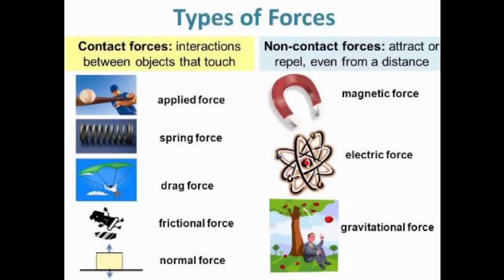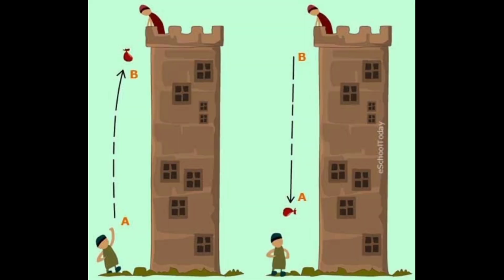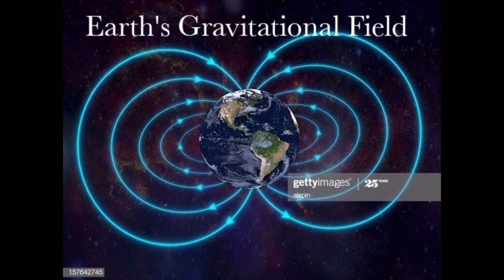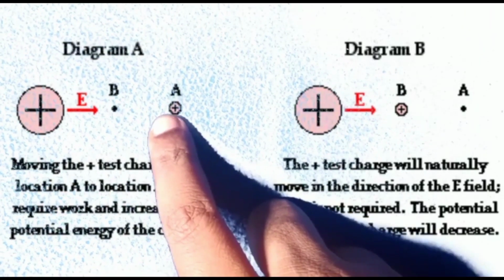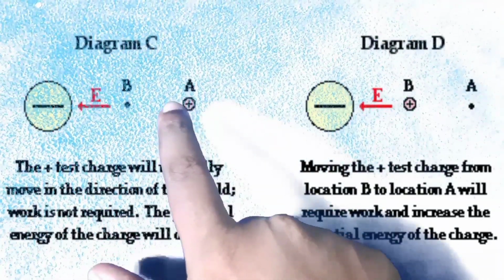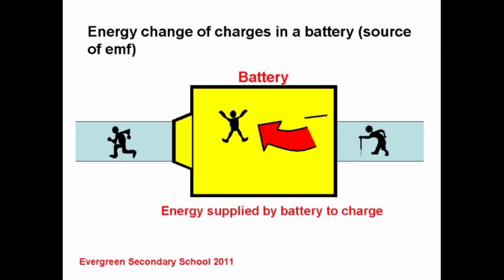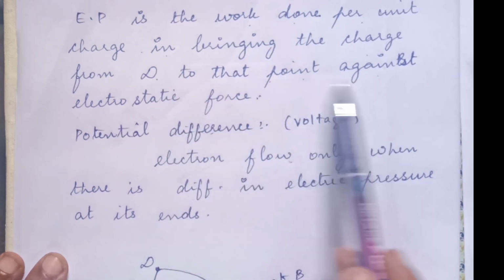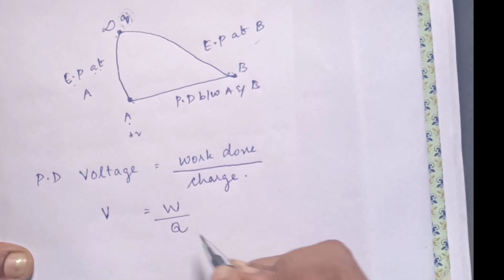Electricity part 4: Electric potential.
Learn Science via Physics